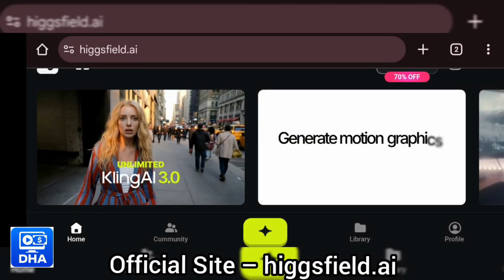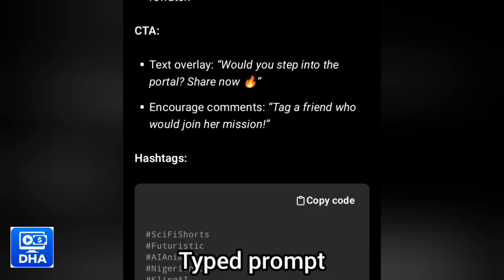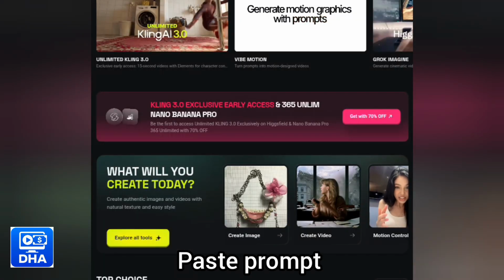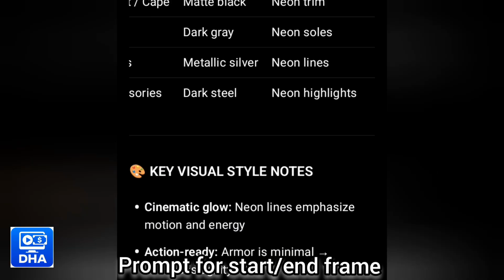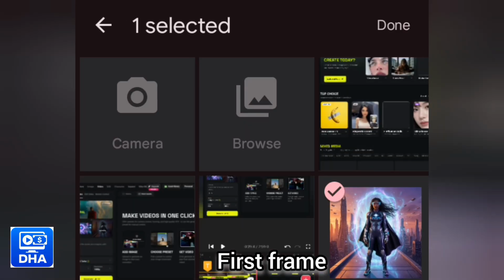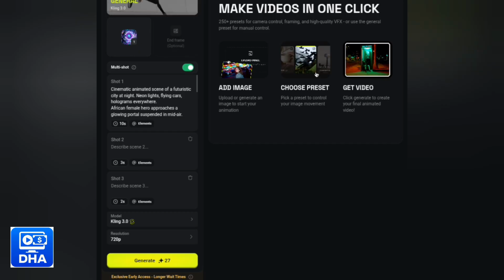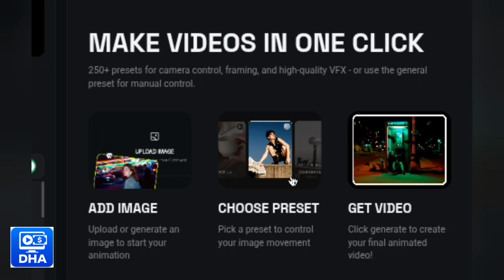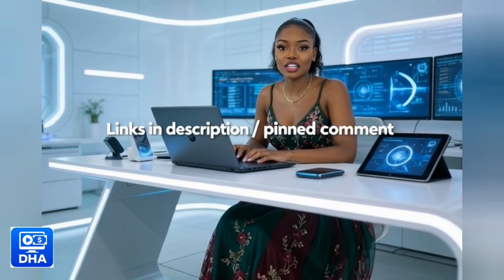Kling 3.0 Just Changed AI Video Creation (Live Demo on higgsfield AI)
Kling 3.0 just changed AI video creation. In this video, I’m demonstrating how Kling 3.0 works directly inside Higgsfield, showing how to create AI videos step by step—from prompt setup to final generation. If you’re interested in AI video, free Kling access, and unlimited creative possibilities, this demo is for you.

Links:
👉 Plus, use my unique UTM link from the Creator Dashboard for direct access